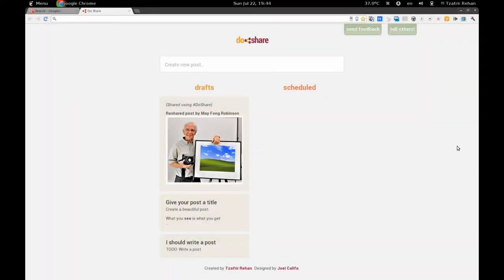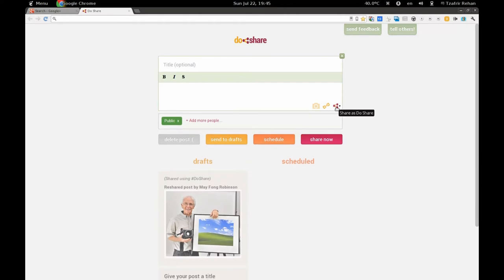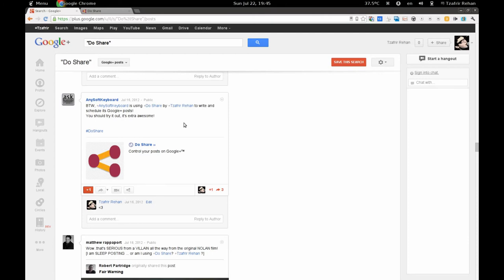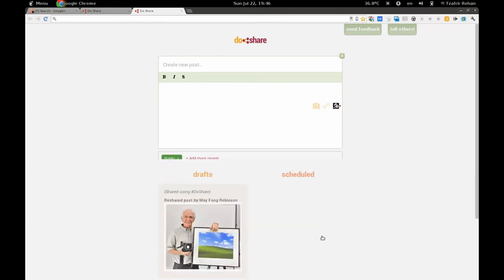How to share faster on Google+ with Do Share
This video shows you how to send posts from your personal Google+ stream to be shared from your Google+ page, using Do Share.